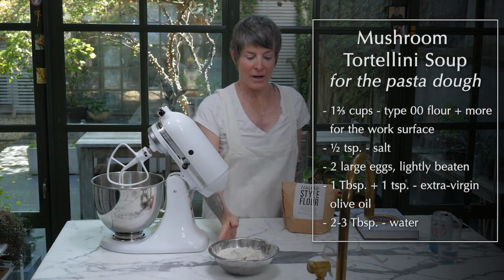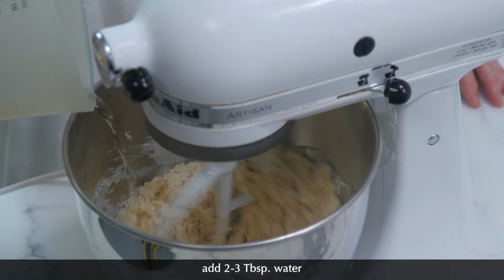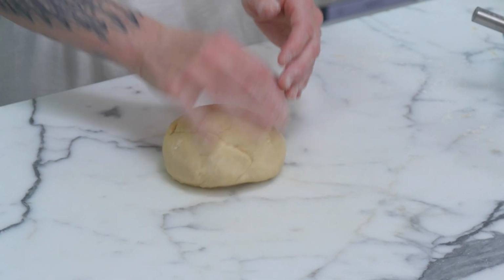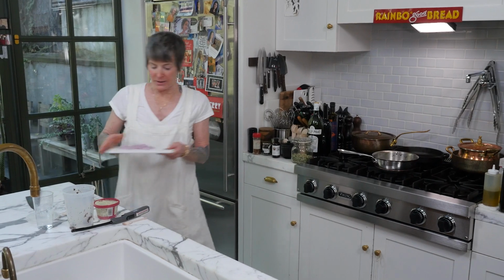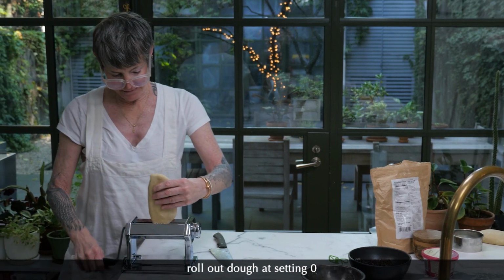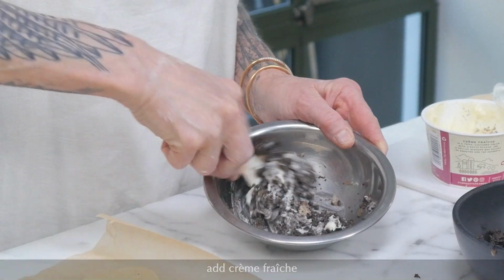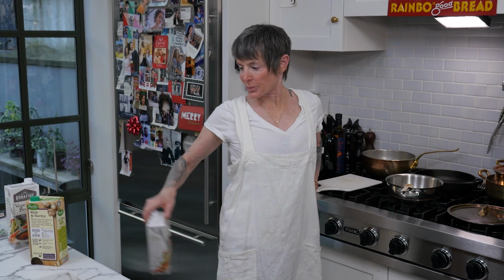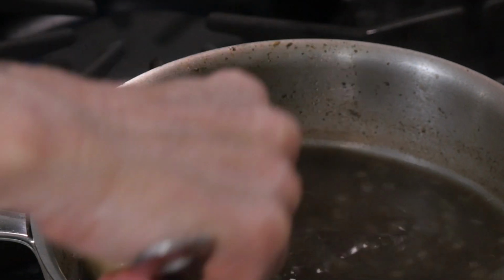Mushroom Tortellini Soup: Holiday Countdown 2022! ~Dinner Party Tonight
Welcome to Dinner Party Tonight's Holiday Countdown!  We begin this year's festivities with a twist on a classic: HOMEMADE TORTELLINI SOUP with MUSHROOM FILLING & BROTH!